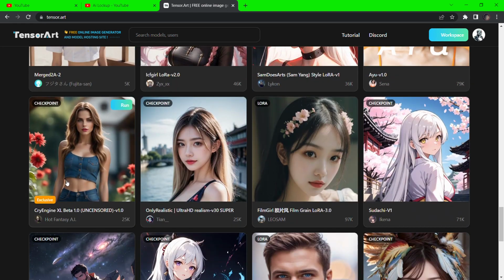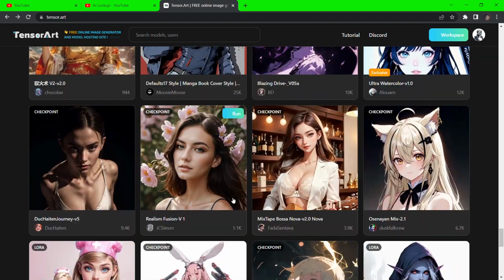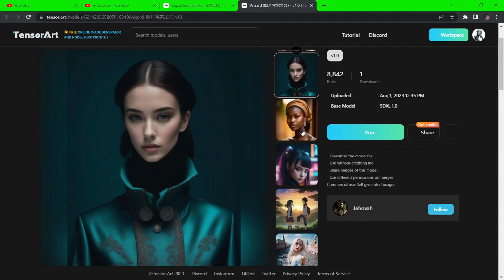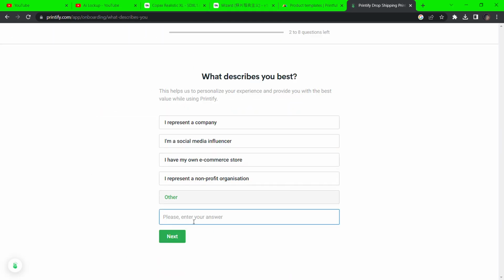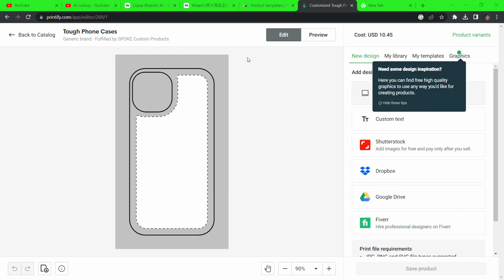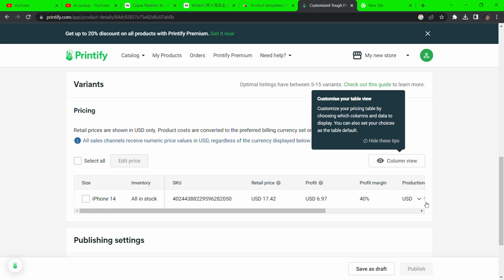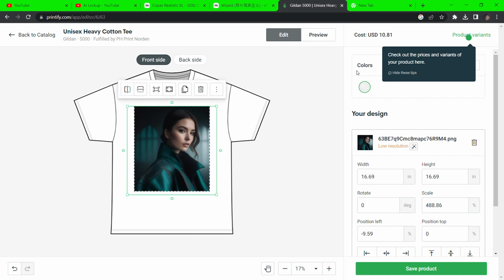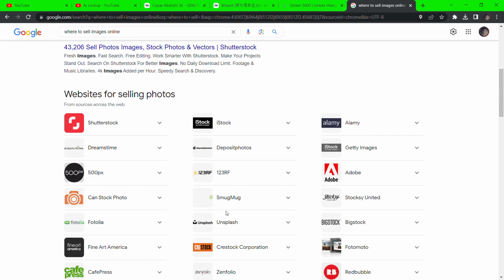How To Make $2000/Month Using The Best Free A.I Image Generator | Step By Step Guide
Looking to boost your income with minimal effort? In this video, we unveil the ultimate AI tool – Tensor Art Generator – that will have you creating stunning ai art with ease.

🚀 Key Highlights:

Learn how to harness the power of AI in just 4 minutes with our concise How To AI In 4 Minutes segment.
Discover the free website that's changing the print on demand game –Printify.
Follow our step-by-step guide to effortlessly craft mesmerizing generative art.
Unleash your creativity and boost your income by up to $2000/month without breaking a sweat.
Learn how to use Printify to seamlessly integrate your AI-generated designs into top-quality products for free.

Introduction to Generative Art and Print on Demand
Exploring the Power of AI Tools: Tensor Art Generator Unveiled
Crafting Your First AI-Generated Design: Step-By-Step Tutorial
Integrating Your Designs with Printify: Creating a Winning Product Line
Maximizing Your Earnings: Proven Strategies to Generate $2000/Month
How To AI In 4 Minutes: Quick Tips and Tricks for Efficiency
Whether you're an aspiring artist, a seasoned designer, or someone with zero design experience, this video is your gateway to a profitable online venture. Say goodbye to the conventional grind and tap into the limitless potential of generative art powered by AI.

🎉 Join us on this exciting journey as we equip you with the knowledge and tools you need to turn your passion into a lucrative source of income. Don't miss out on this opportunity to become a pioneer in the world of AI-driven creativity and print on demand success.